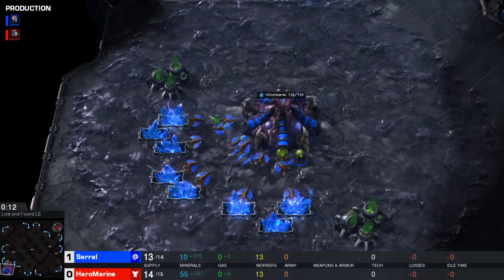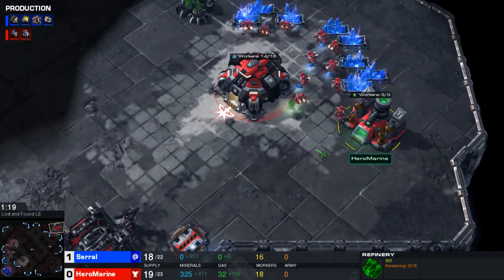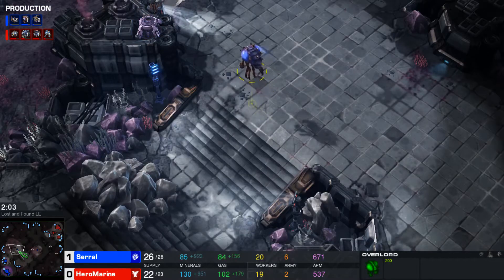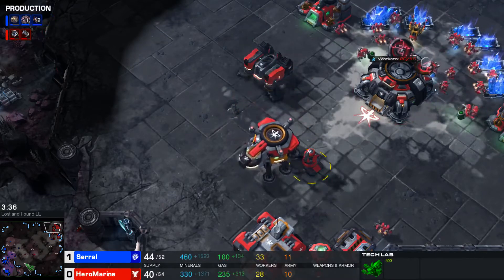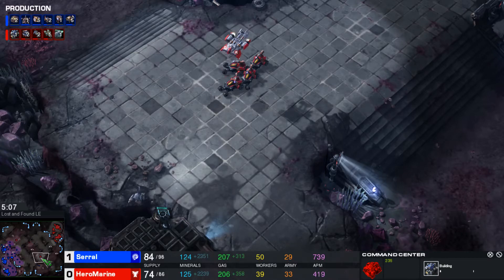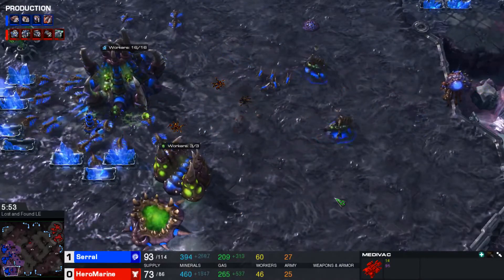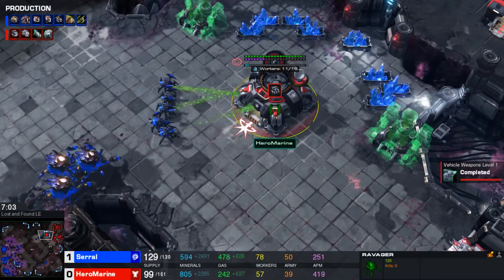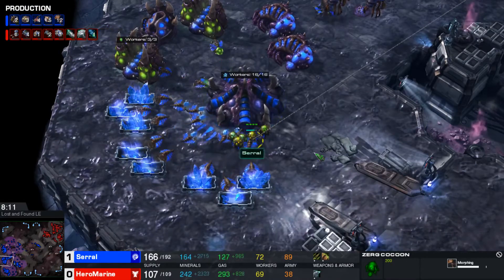SEMIFINALS | Serral vs HeroMarine | Game 2 | TvZ | WCS Valencia | Starcraft II